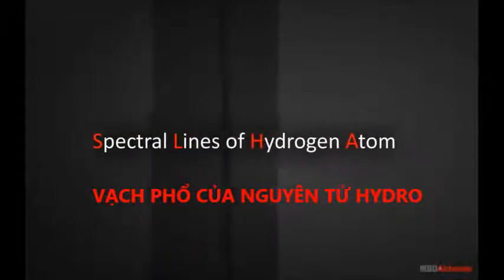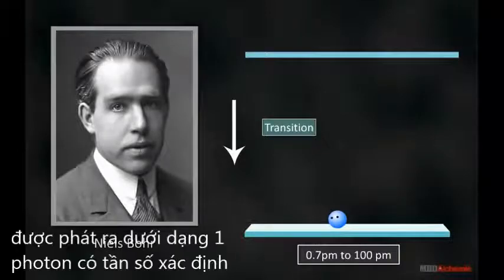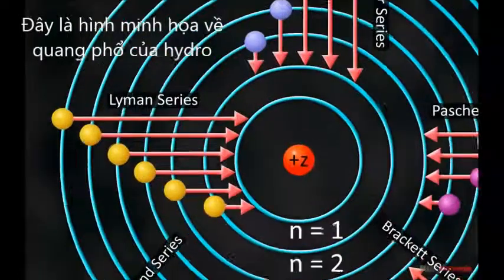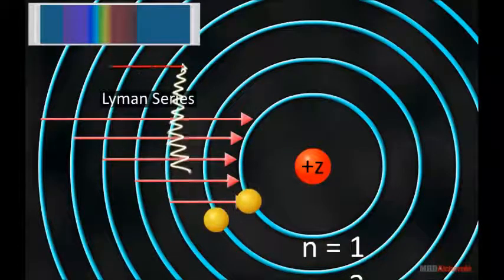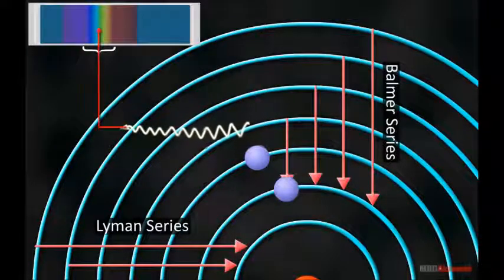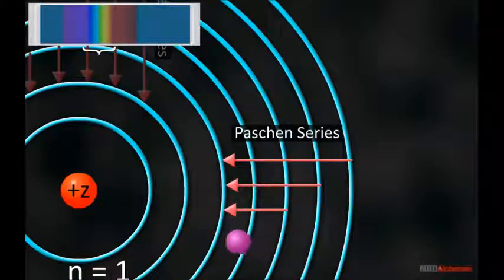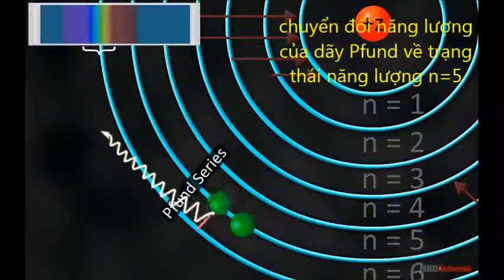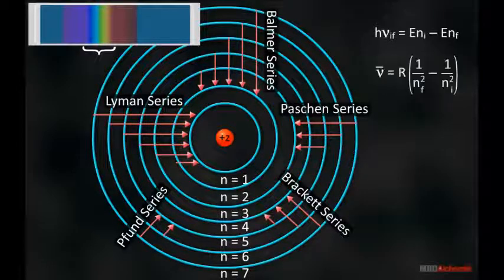Quang phổ của nguyên tử hydro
vietsub quá trình hình thành quang phổ của nguyên tử hydro